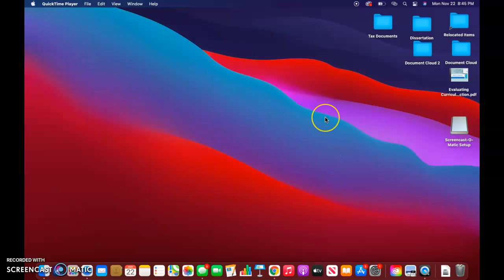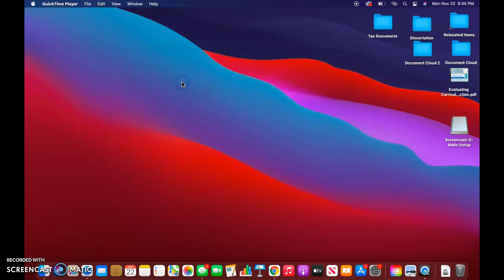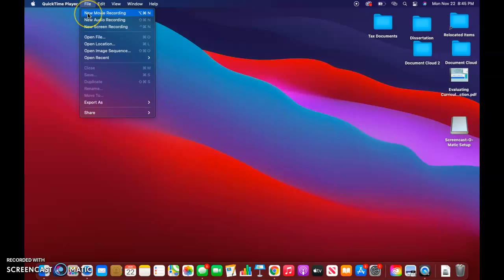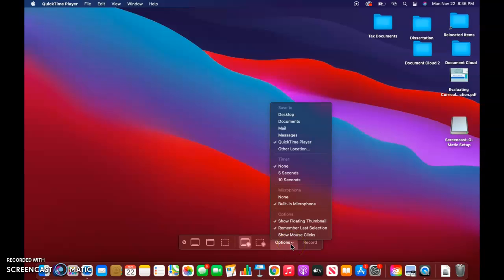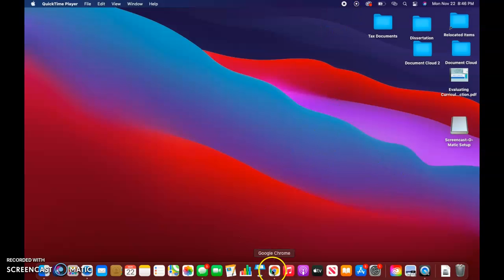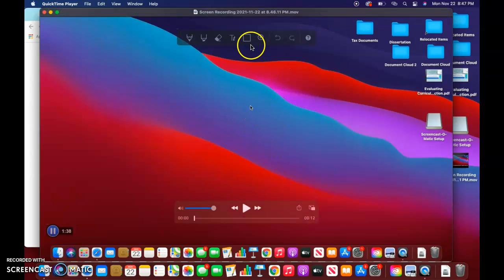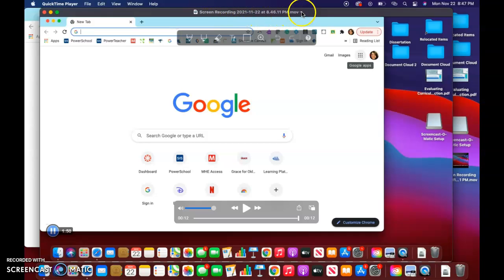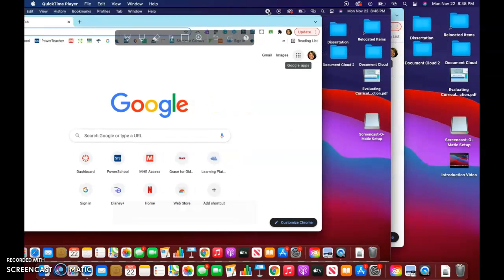Quicktime Screen Recording